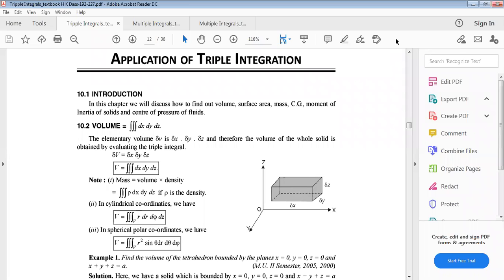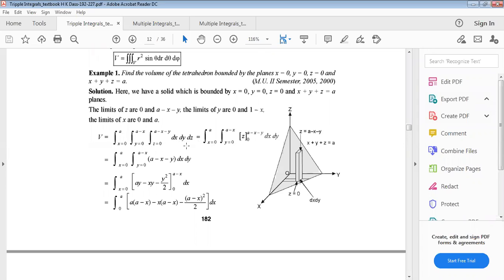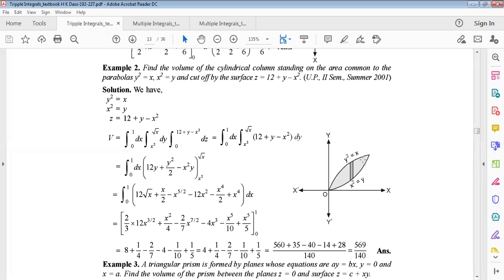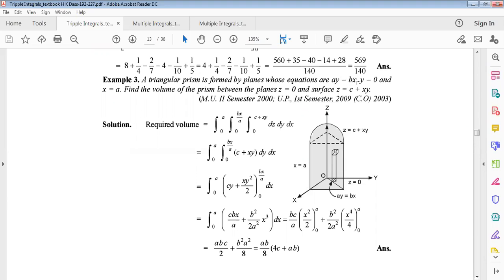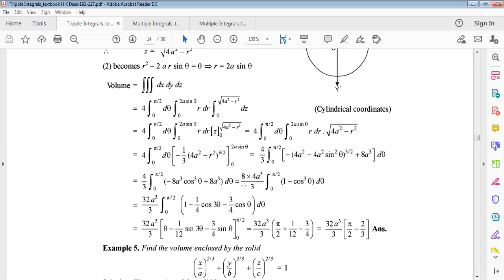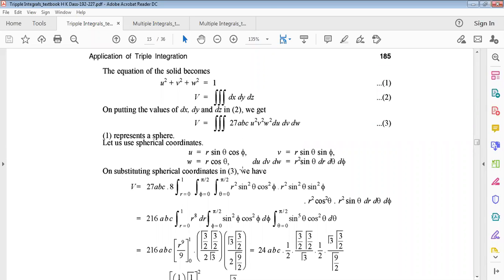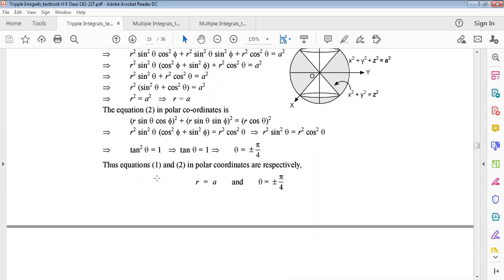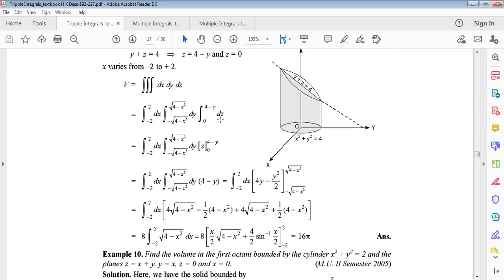Applications of Triple Integrals (Multiple_Integrals) Part-2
This is the 2nd lecture on Triple integrals that covers finding the volume of solids with transformed Spherical coordinate and Cylindrical coordinates. Finding volume of solid bounded by sphere or by Cylinder, finding volume of solid bounded by  Cylinder or cone and problem solving related with finding volume, etc